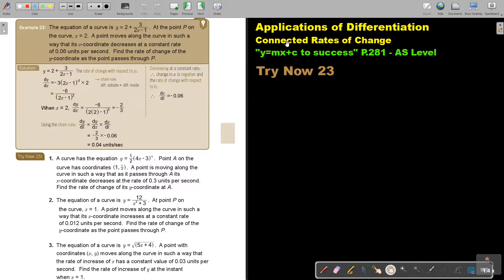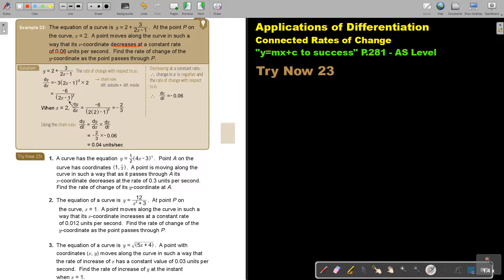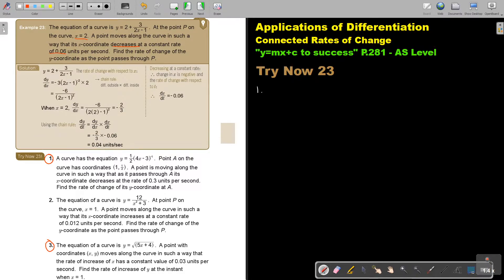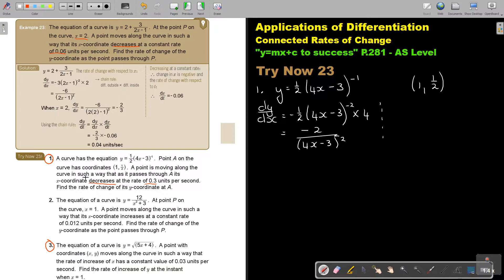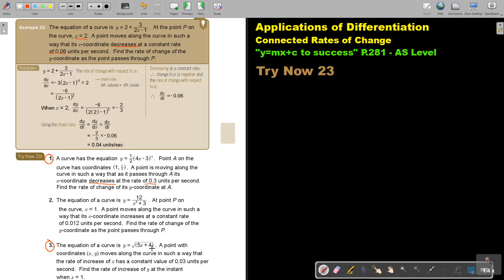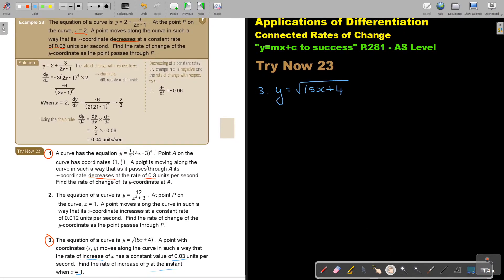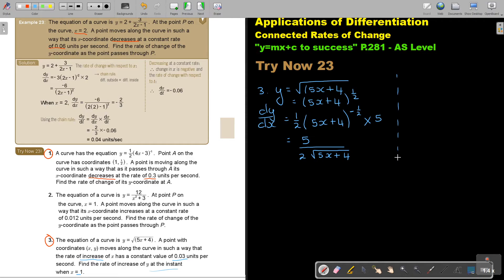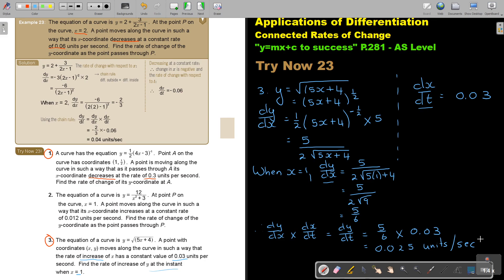6 23 Applications of Differentiation Connected Rates of Change part 2